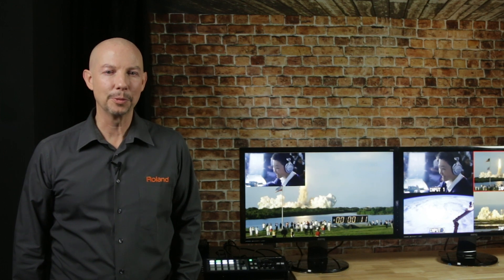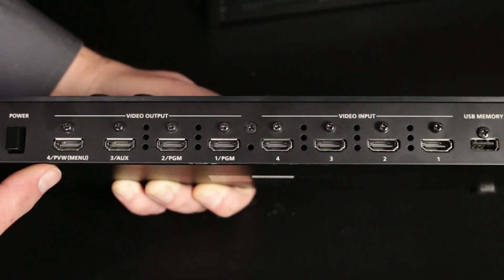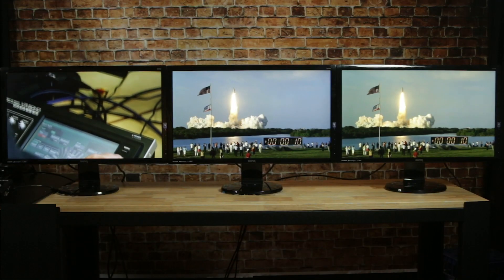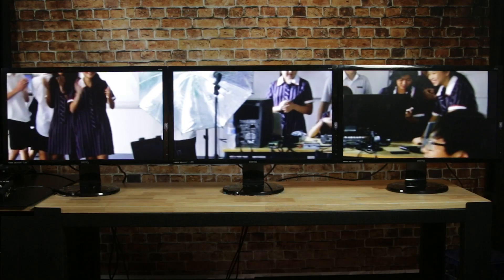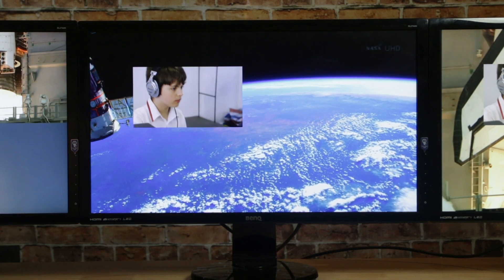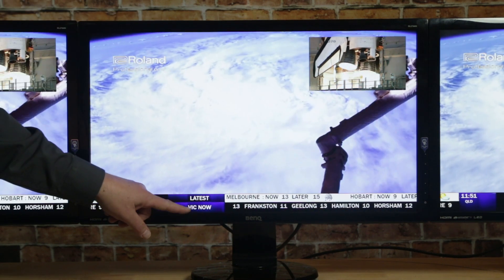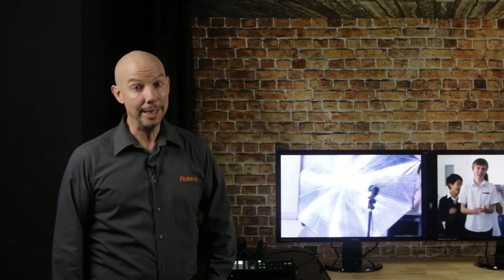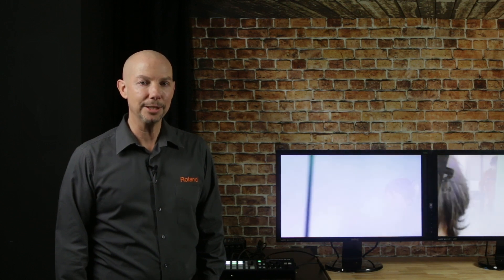Roland XS-1HD Product Overview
The Roland  XS-1HD is a versatile matrix switcher with four scalable HDMI inputs and four scalable HDMI outputs. It packs a surprising amount of punch into a compact switcher. It has  three operation modes including :
1) Matrix Mode allow switching of 4 sources to any of 4 outputs
2) Switcher Mode allows PinP, key-compositing, and dissolve transitions and
3) Split Mode allows PinP of up to three inset windows

In this video, Marc Allen from Roland discusses some of the key features that have made XS-1HD a must-have switcher for Pro AV companies around the world.